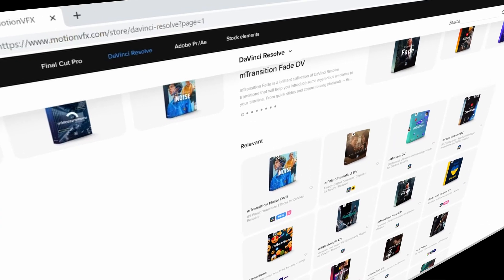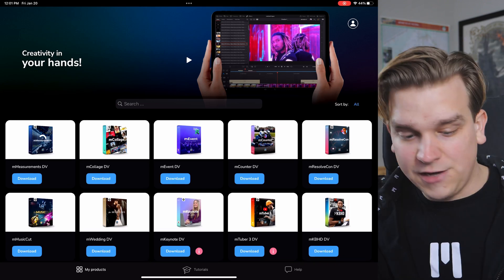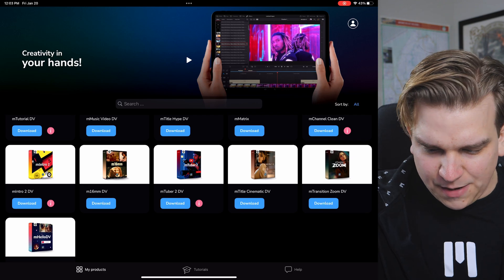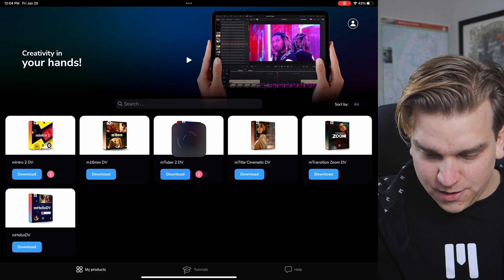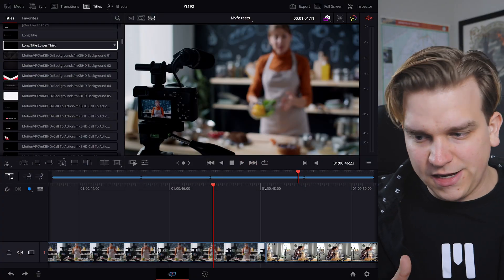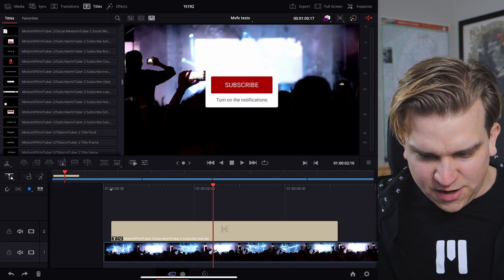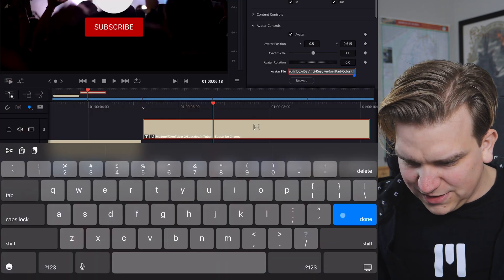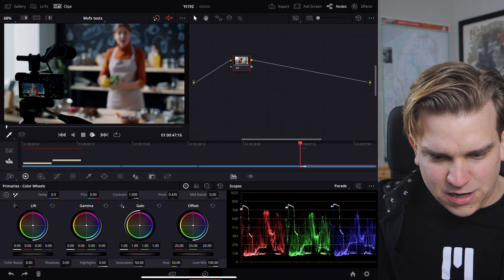AMAZING PLUGINS for DaVinci Resolve on iPad!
MotionVFX plugins have come to DaVinci Resolve on iPad! and you can even try them out for free. this is exciting.